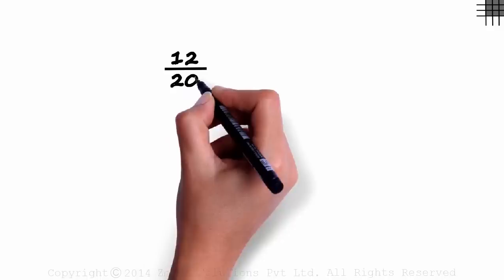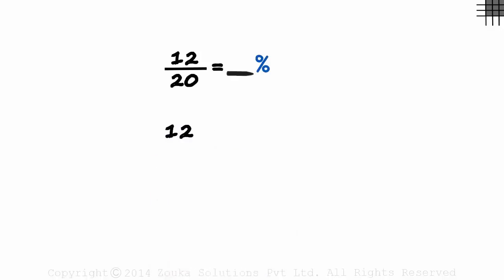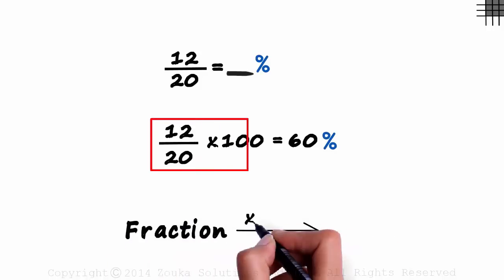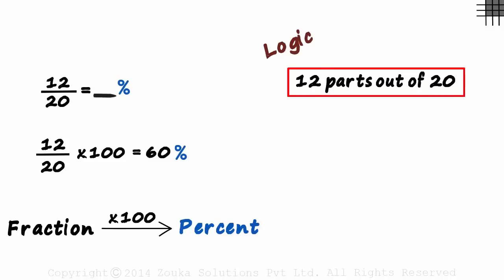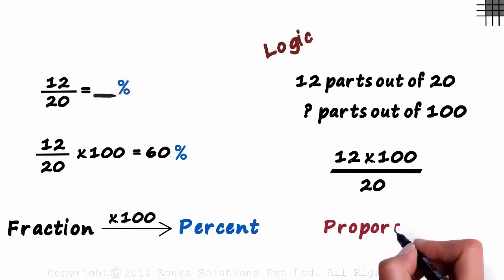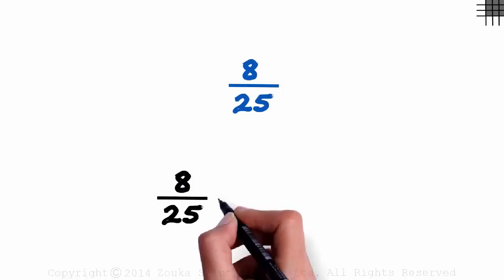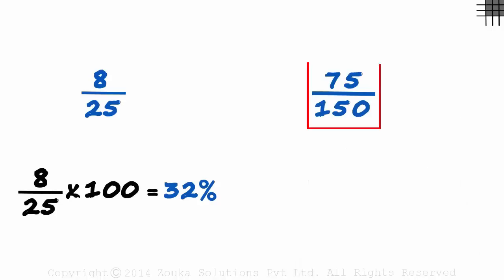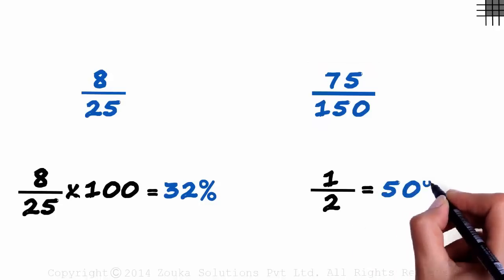Converting a Fraction to Percentage (GMAT/GRE/CAT/Bank PO/SSC CGL) | Don't Memorise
📅🆓NEET Rank & College Predictor 2024 Conversion of Fractions to Percentages using One Simple Step.

To learn more about Quant- Arithmetic, enrol in our full course now

In this video, we will learn:
0:00 Converting a Fraction to Percentage
0:46 examples